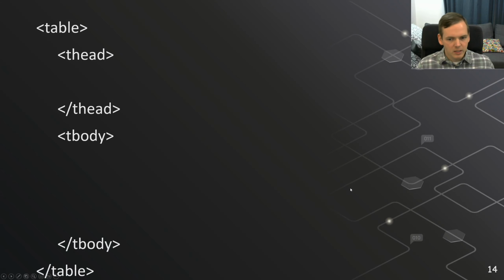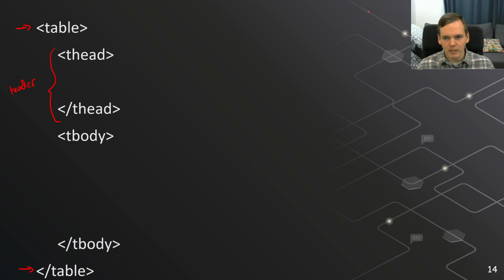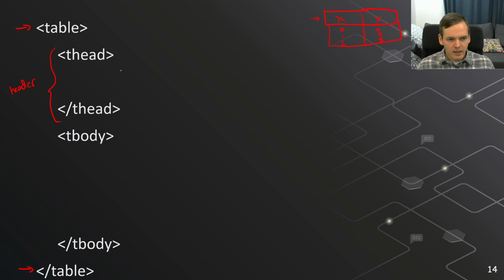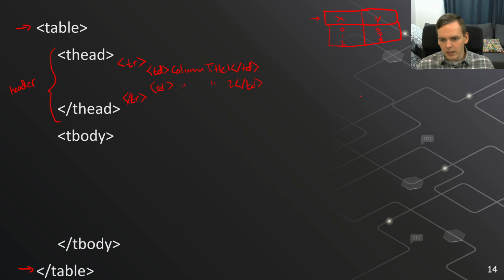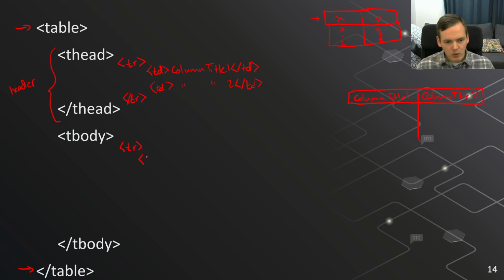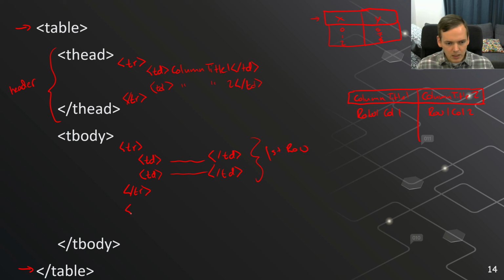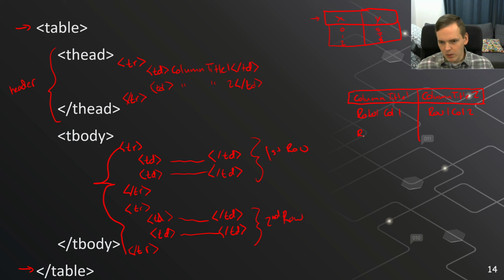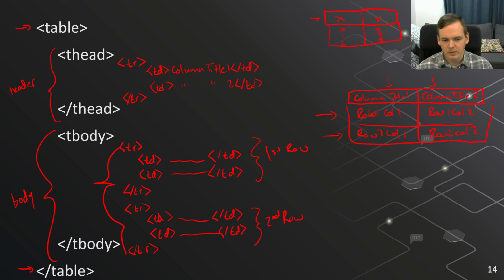2.4.1 - HTML Tables